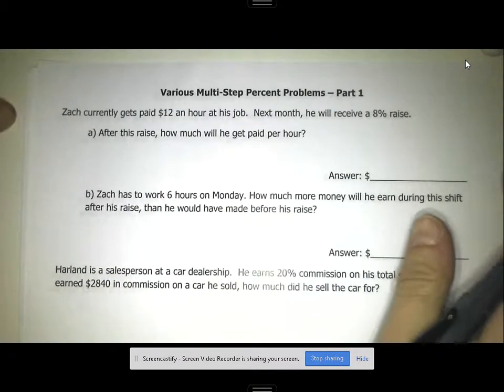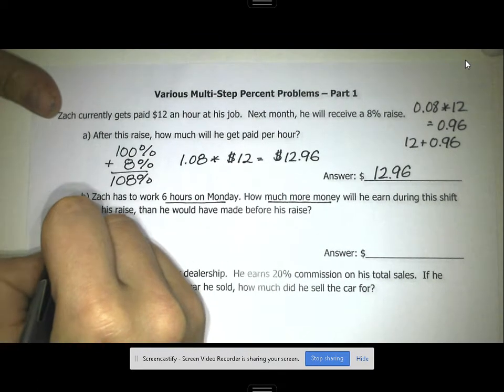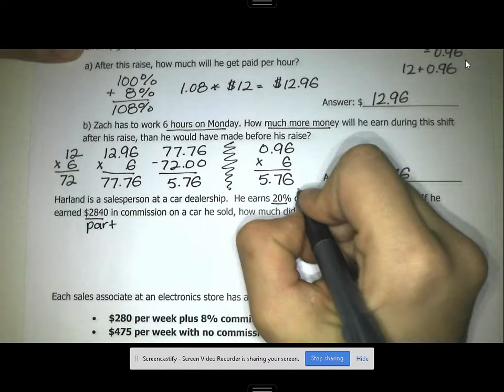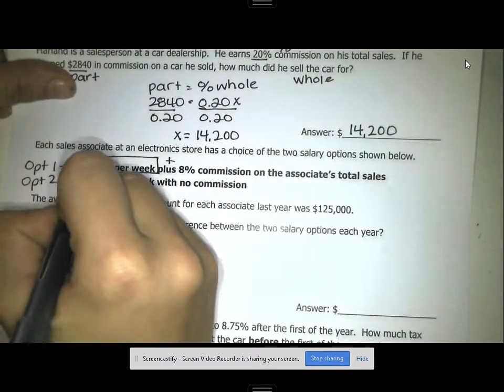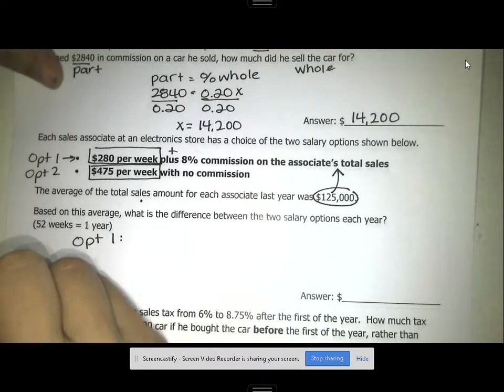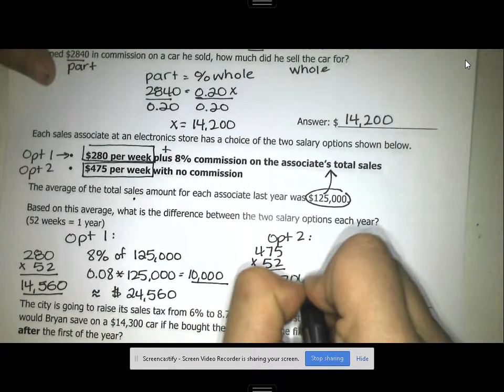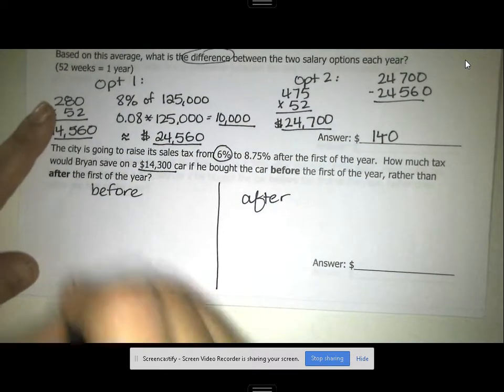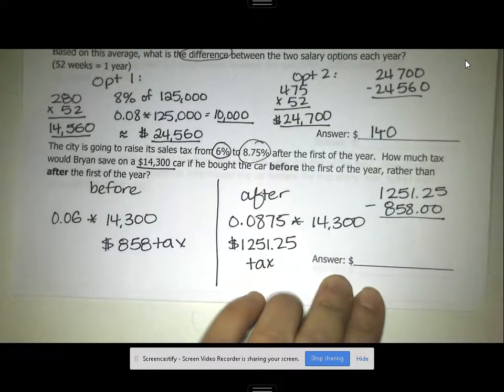Percent Unit: Various Multi-step Problems PART I